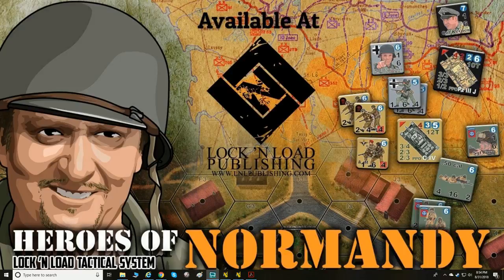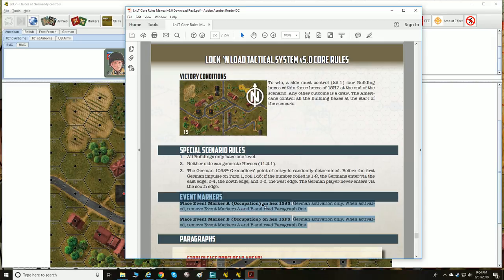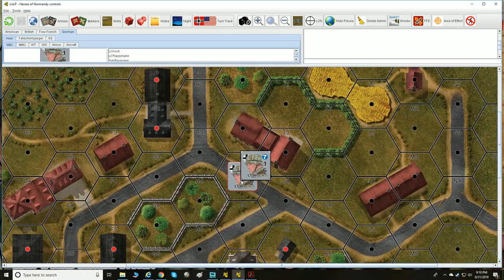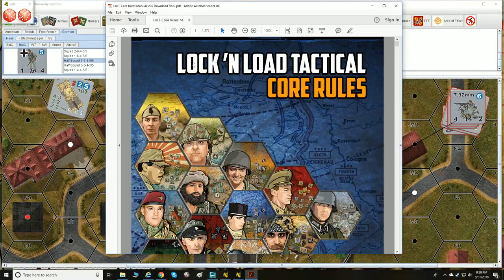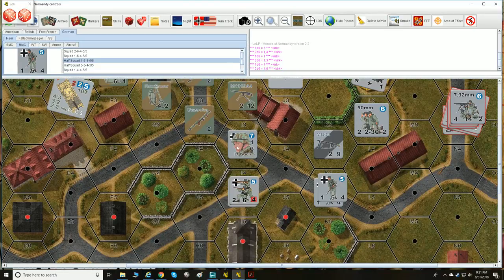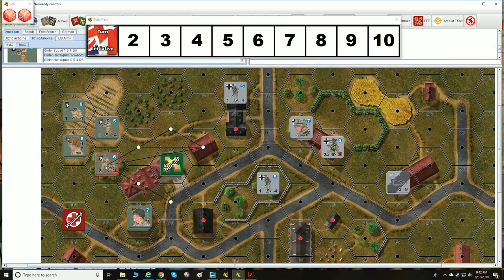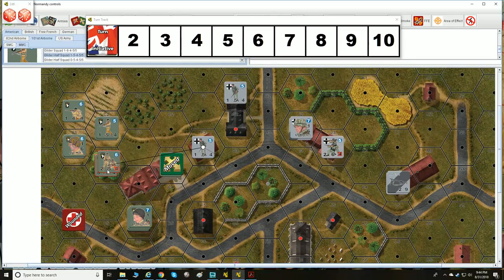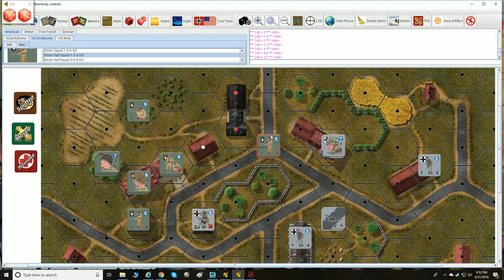LOCK 'n LOAD TACTICAL SYSTEM V5.0 CORE RULES Let's Teach General Concepts + Outline Of Play